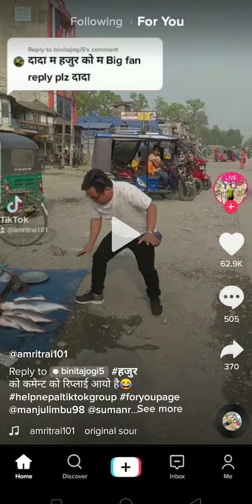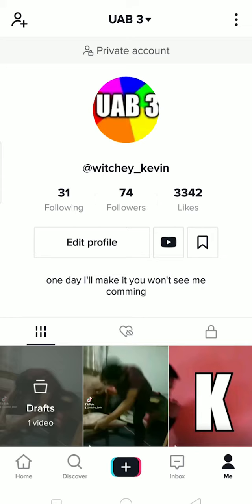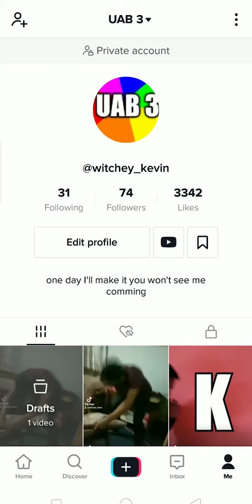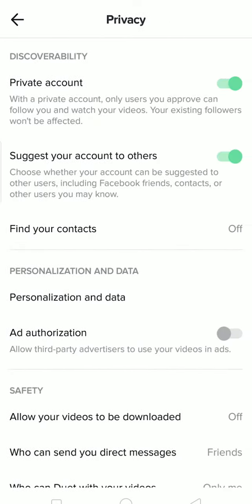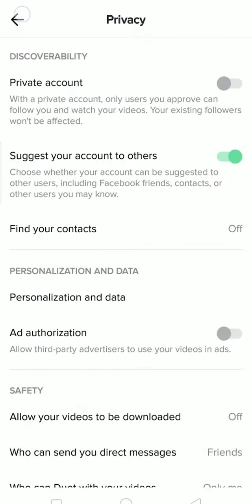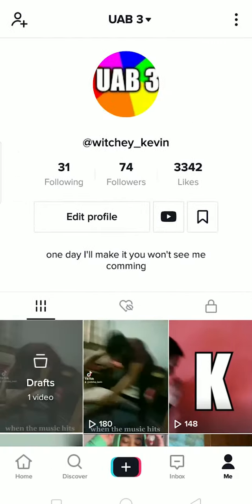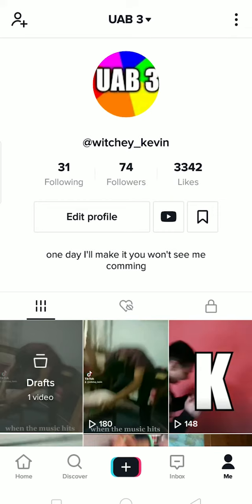Remove TikTok Profile Lock: What Is It and How To Remove Tiktok Locked Account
How to remove the TikTok profile lock? | how to remove TikTok locked account iPhone

Is your TikTok account locked? This video walks you through the step-by-step process on how to remove TikTok locked account in 2021. There are plenty of reasons that might lock your TikTok account. And while your account is locked, you can not post any content, comment, or like any videos. However, you can easily watch other TikTok videos.
So, here are the steps you need to follow to unlock your tiktok account.